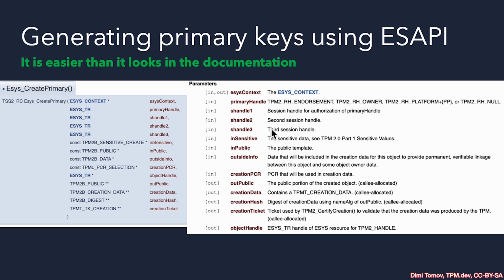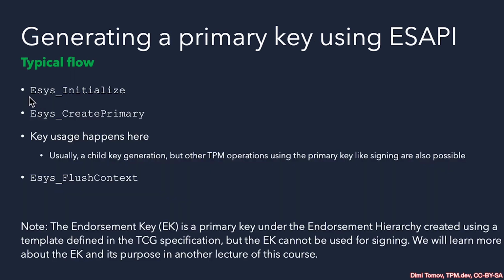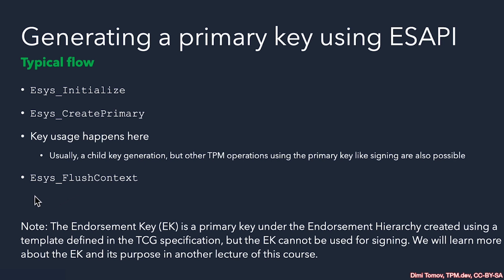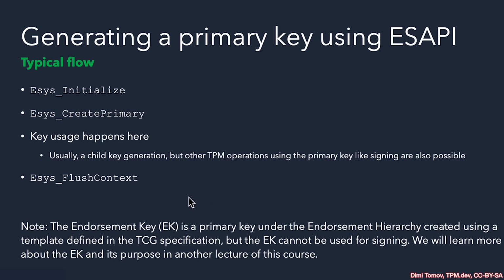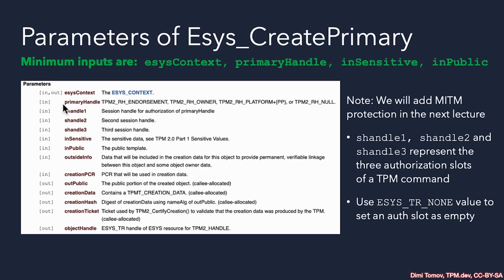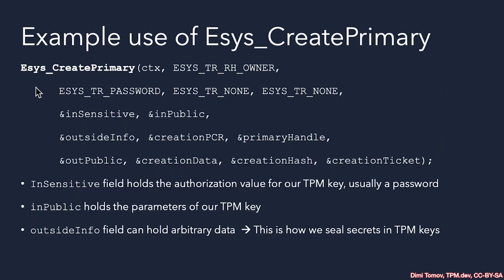Intermediate Trusted Platform Modules (TPMs) usage TC1102 Lecture C Part 3 -